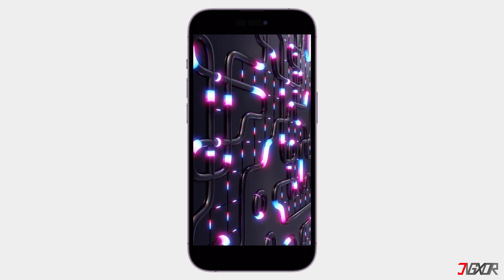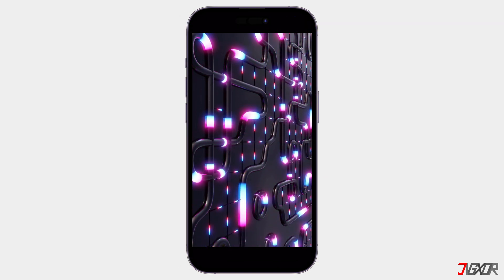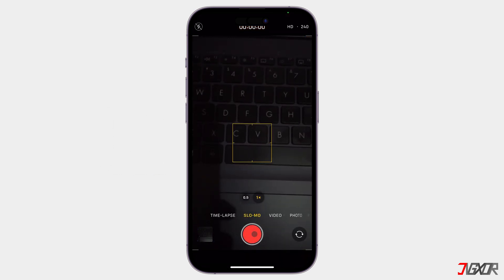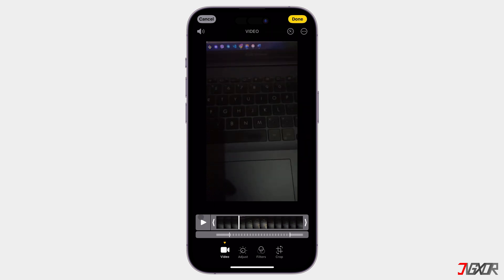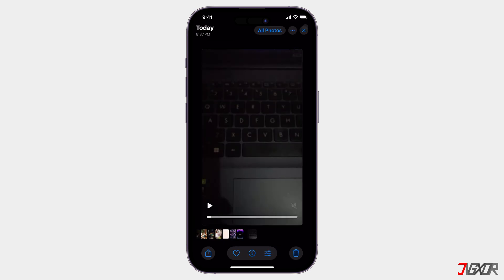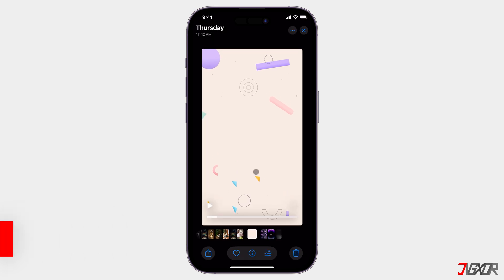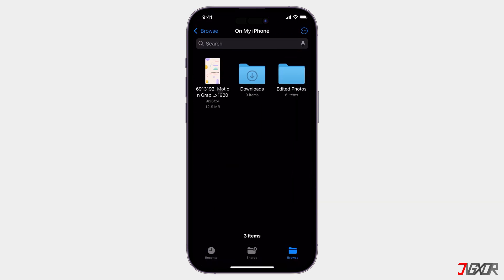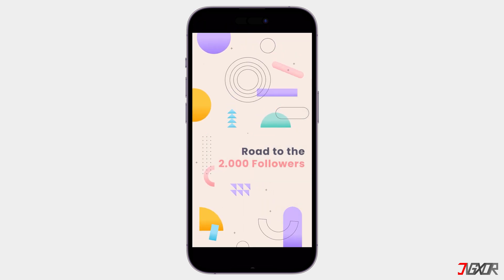How To Slow Down A Video on iPhone! [New iOS 18 Update]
Hey what’s up Jigxor here! Are you looking to enhance your videos by adding a slow-motion effect? Slow motion can be a powerful tool to emphasize key moments, highlight specific details, or create a dramatic effect. In this video I will guide you through the process of slowing down a video on your iPhone. Let’s go! Yours Jigxor

Timestamps:
00:00 | New Feature
01:20 | Alternative Method

Video: 1108